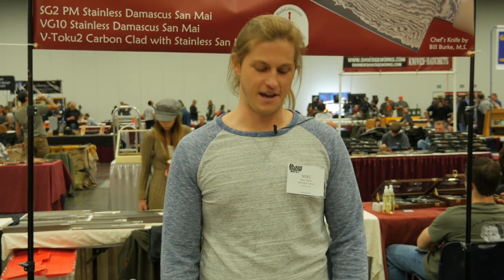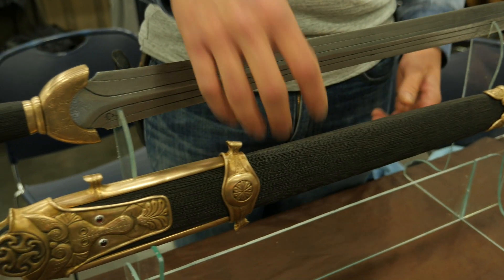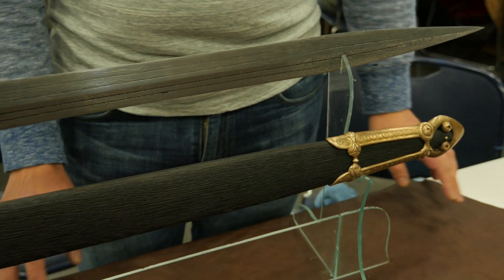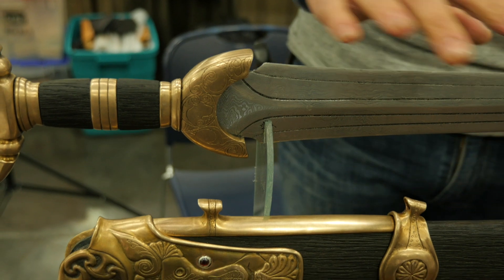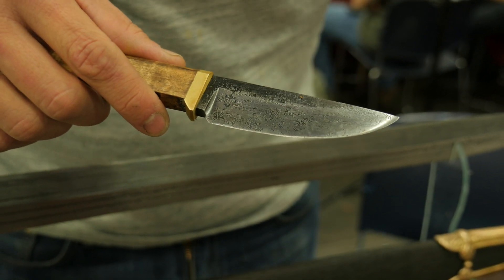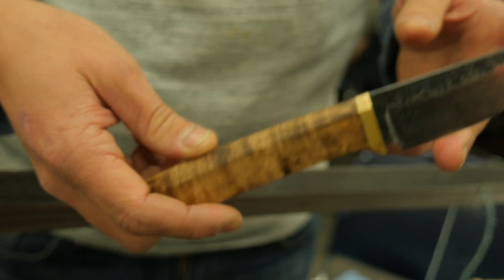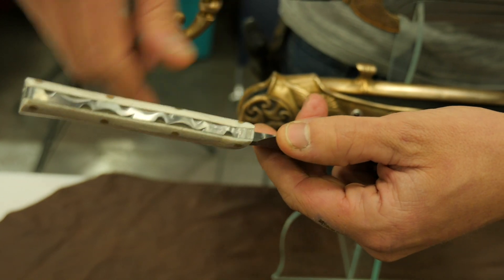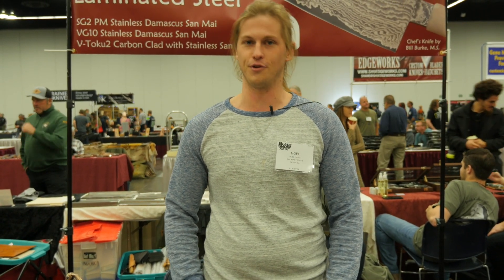Blade Show West 2019: Oak Heart Forge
Noel is a humble blade smith with a tremendous amount of skill! His time and dedication he puts into each blade shows he really geeks out about his craft.